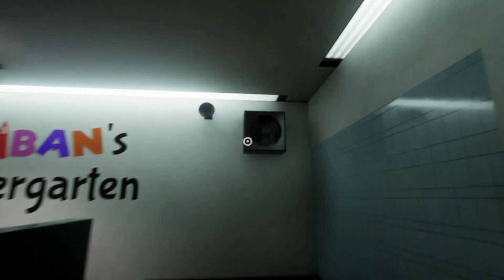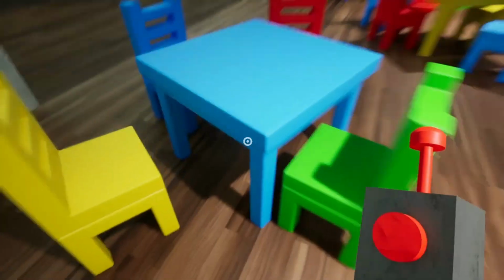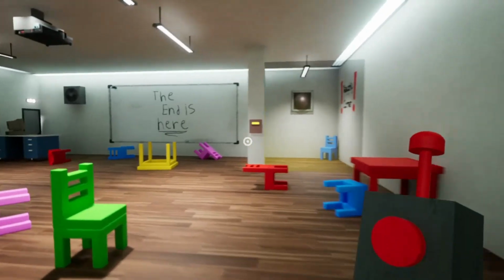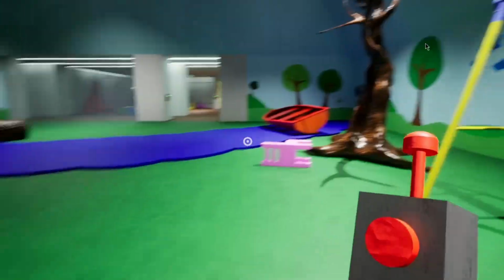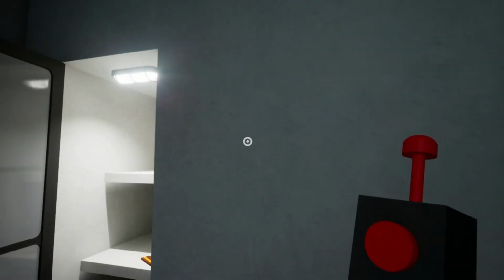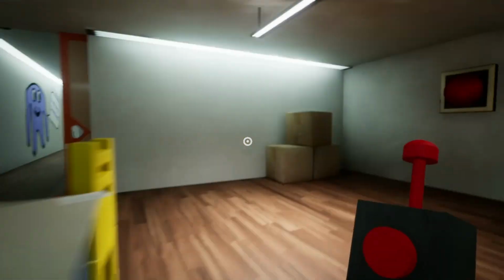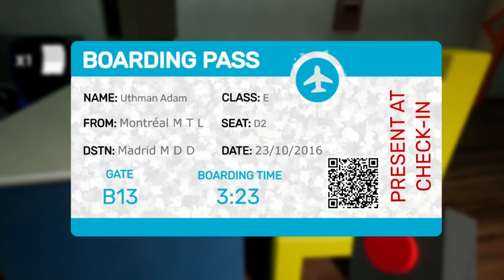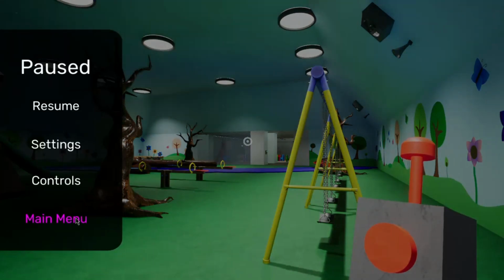Clay plays Garten of Banban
Today i will play a new indie cross game Garten of banban!!!